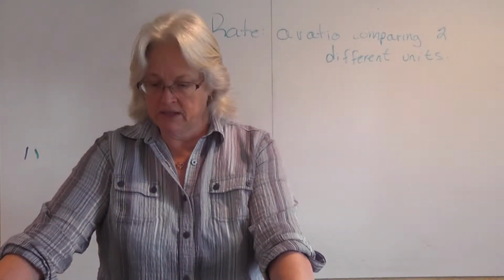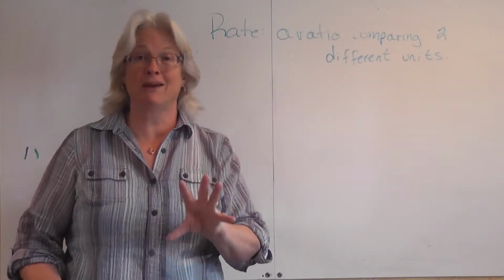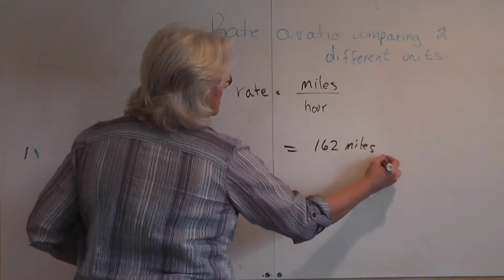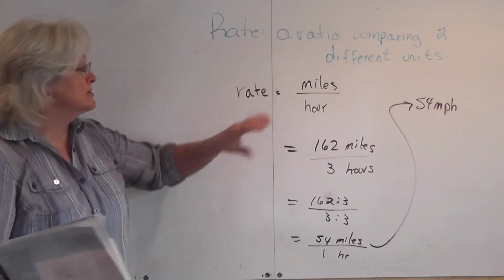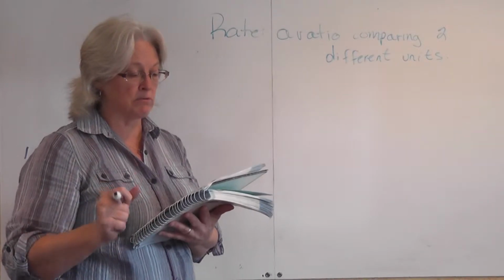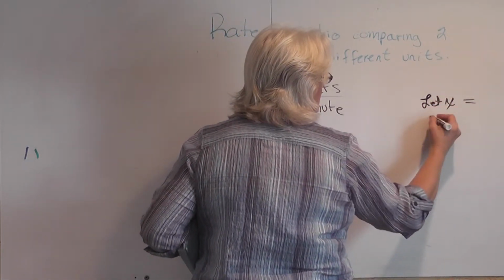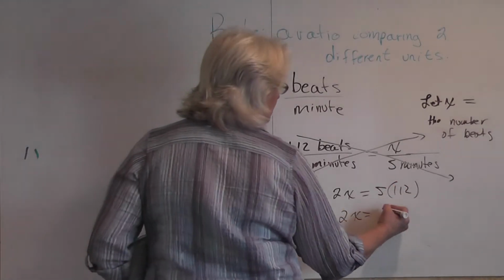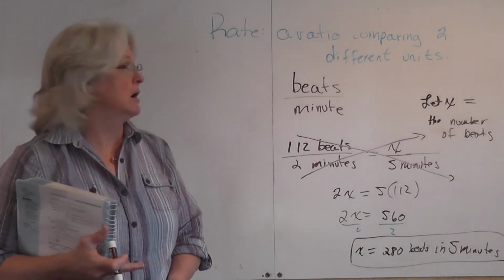BJU Pre Algebra Section 9.3